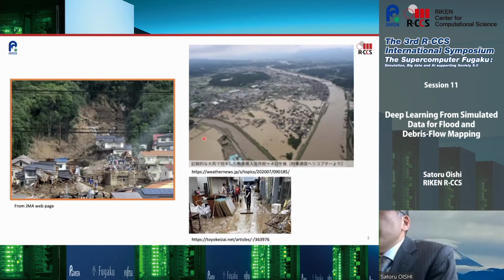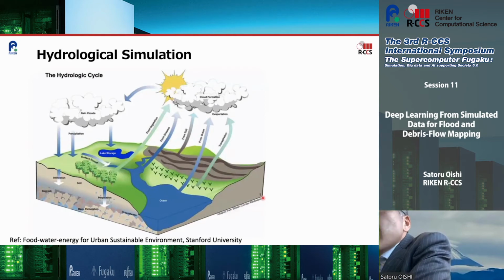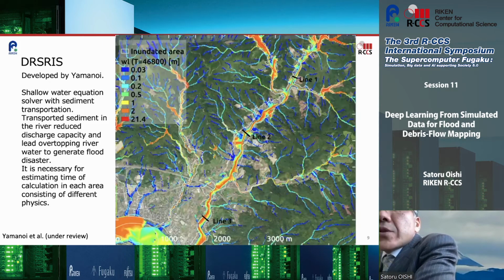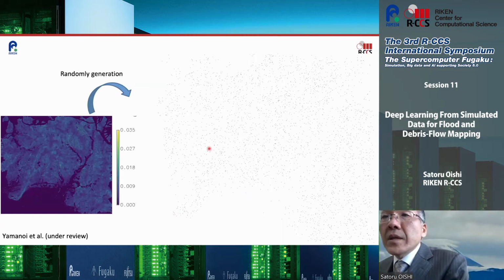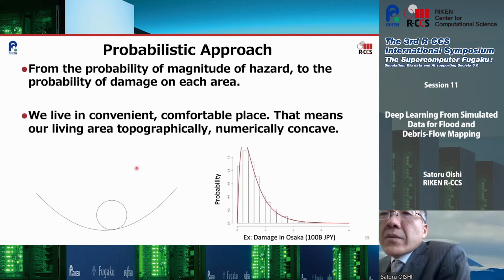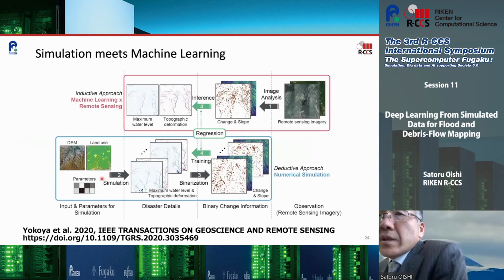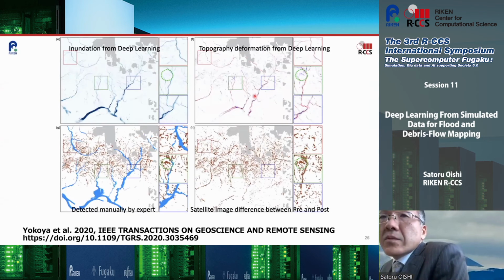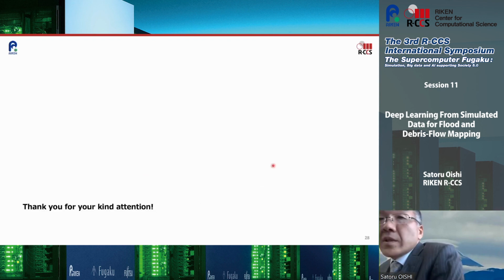“Deep Learning From Simulated Data for Flood and Debris-Flow Mapping” Satoru Oishi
The 3rd R-CCS International Symposium, 16 February, 2021
Distinguished Achievements in AI, Big Data and Simulations supporting Society5.0

“Deep Learning From Simulated Data for Flood and Debris-Flow Mapping”

Satoru Oishi
（RIKEN R-CCS）